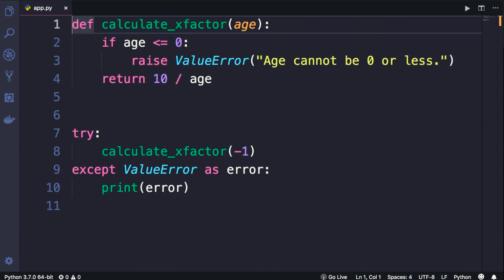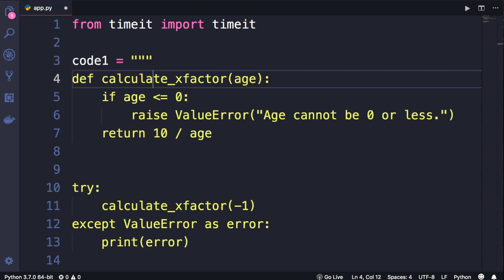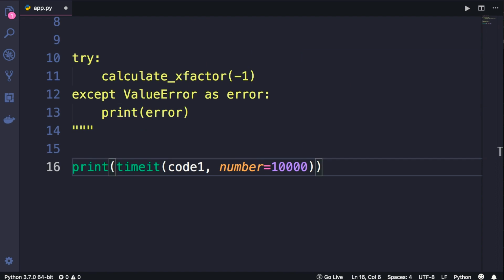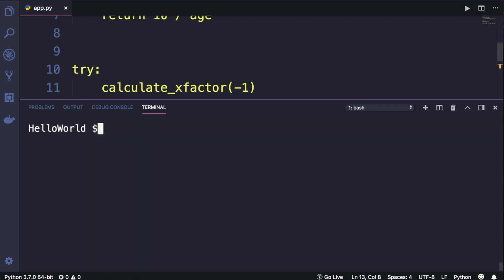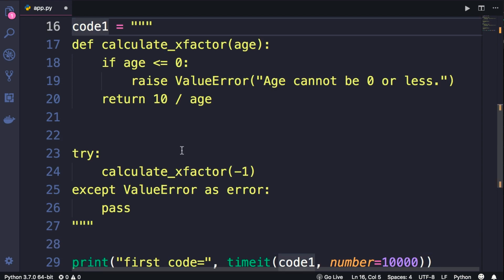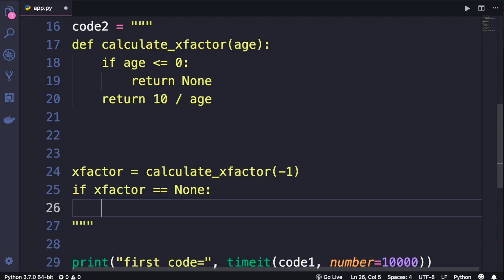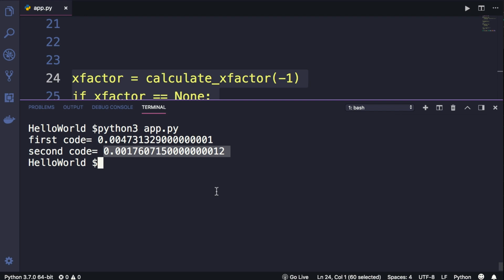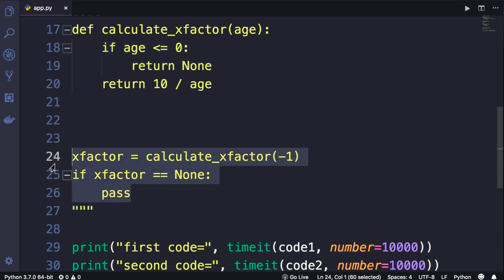79. Cost of Raising Exceptions